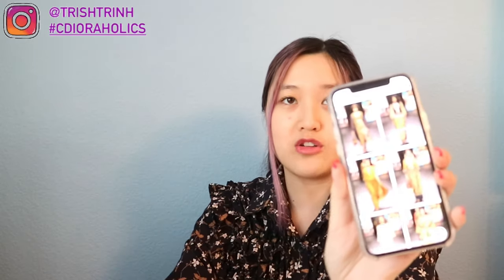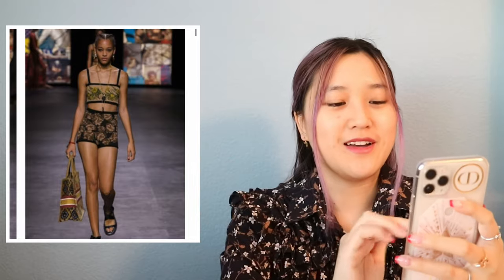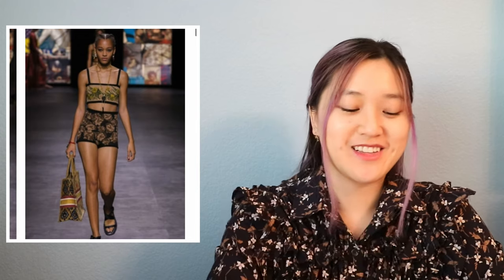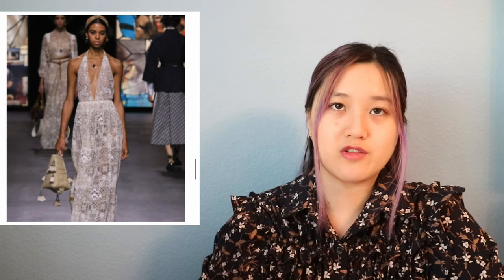Reacting to Dior Spring Summer 2021 Collection // Ready To Wear, Fashion Jewelry, & More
Shops my favorite Dior products/items:
Lip Products